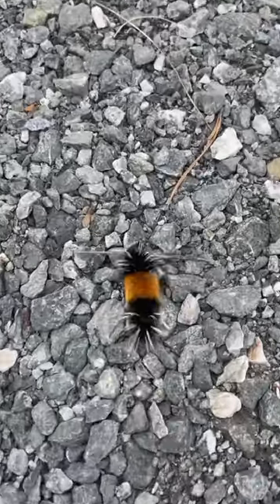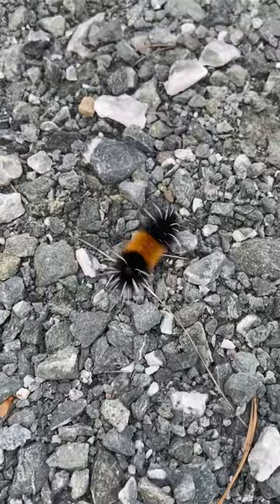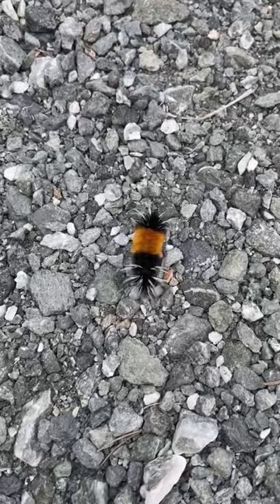WOOLY BEAR Predicts The Weather!